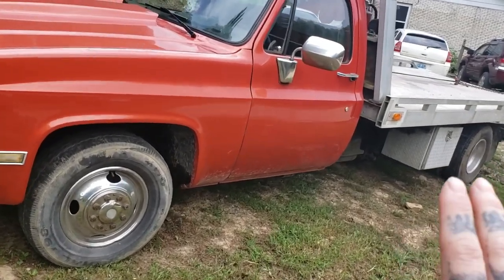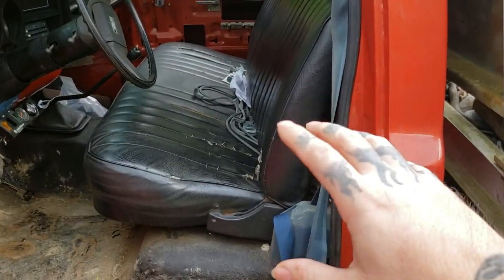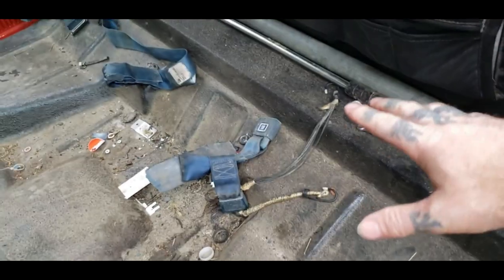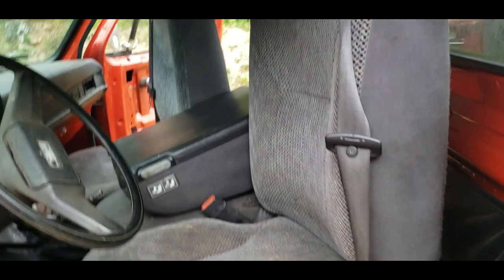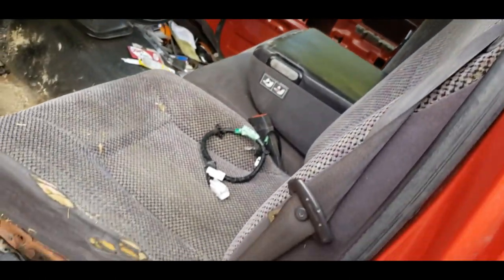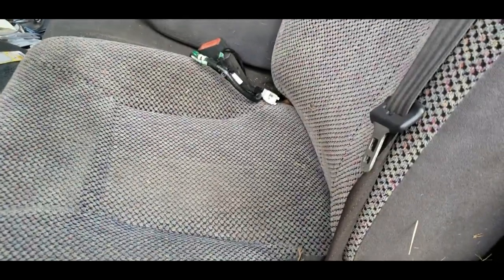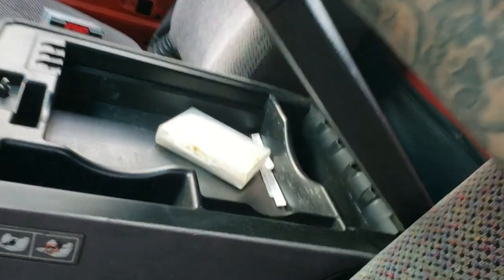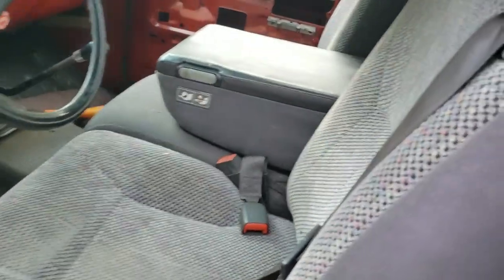Square Body Chevy Seat Upgrade, Bench Seat Swap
Today's how to video will be removing and swapping your factory bench seat and installing something way better and way more comfy, the seat that I install in this video was removed from a dodge 1500, This is not a simple seat swap but with some time and effort it is worth it.

I am hopeful by watching this video you will get some ideals for your project and be sure to drop a like and leave a comment, I enjoy hearing from everyone, also smash that subscribe button to show your support.